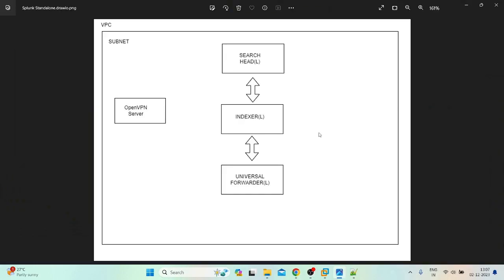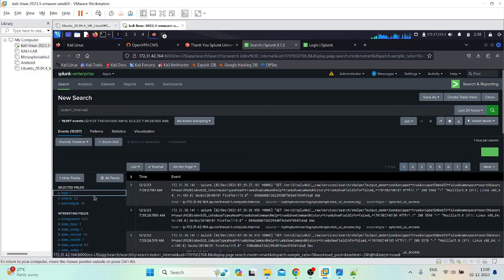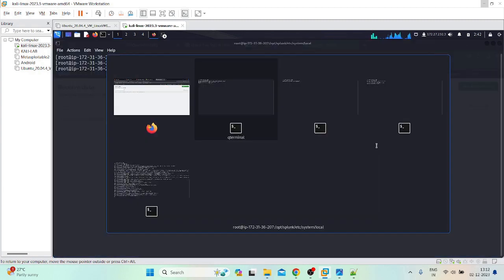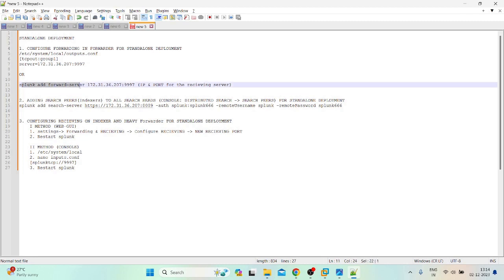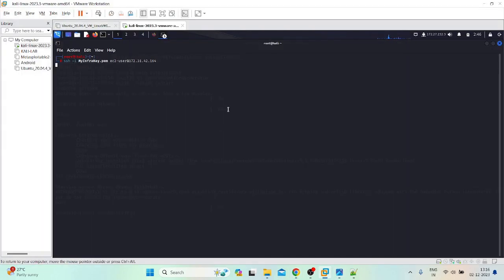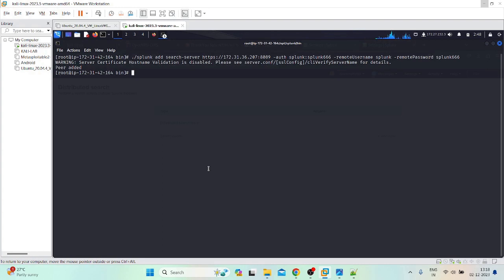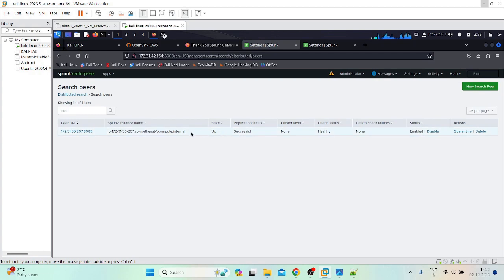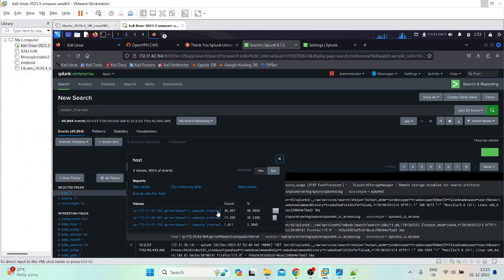2.2 Single Search Head, Indexer & Universal Forwarder - Receiving, Forwarding & Search Peer Setup